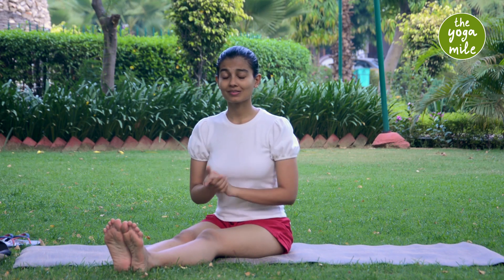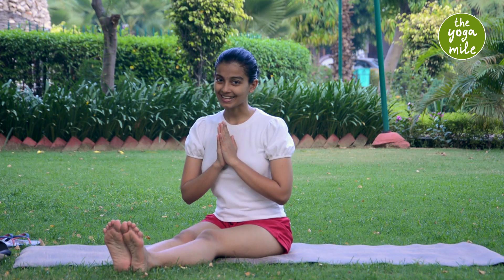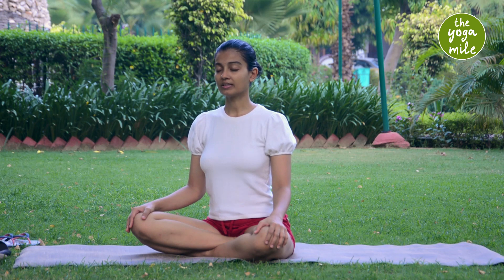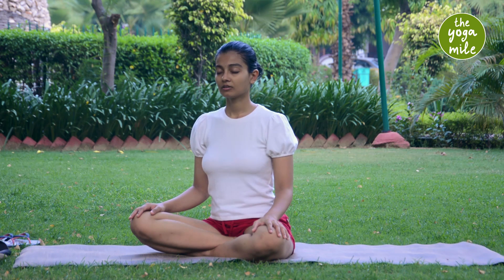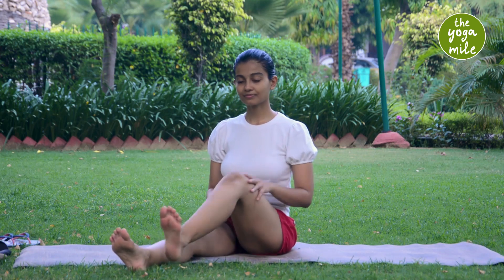How To Do Easy Pose or Sukhasana | The Yoga Mile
The Easy Pose or Sukhasana is a meditative posture that involves a cross-legged position. In this yoga tutorial with Silky Agarwal, learn how to practice Sukhasana (Easy Pose) and leave in your comments to share how it goes.

Sthiram Sukham Asanam. A yoga posture is one that embodies ease, poise, and stability. What can be a better way to experience it than through Sukhasana! It is one of my favorite postures, and it trains us to be happy at will. Sukhasana works on the nervous system and brings about mental wellbeing. In this video, you will learn the correct way of getting into the Easy Pose and how to come out of it, along with relevant breathing instructions.

Contraindications Important to Note:
The Easy Pose or Sukhasana is not advisable in cases of severe injuries and disorders of the spine, slipped or herniated disc, depression, or psychological disorders.

About:
Silky is a QCI approved (AYUSH Ministry certified) yoga teacher with 900 Hours TTC from The Yoga Institute, Santacruz, Mumbai. She has been practicing yoga since the age of 12, and today, apart from being an online yoga blogger and a teacher, she is also a mom and a freelance marketeer. She believes in living responsibly and in balance with nature.